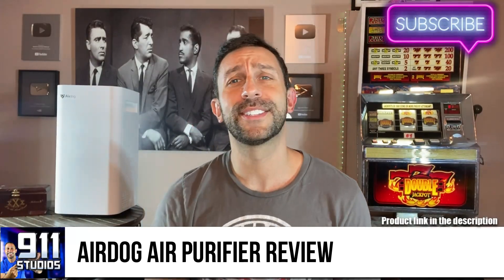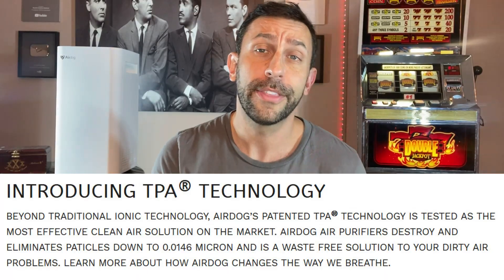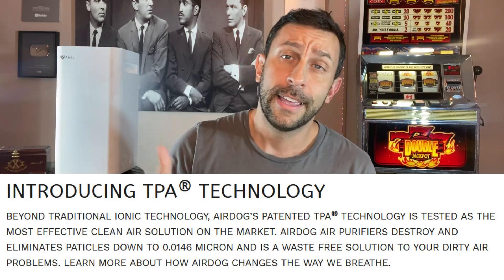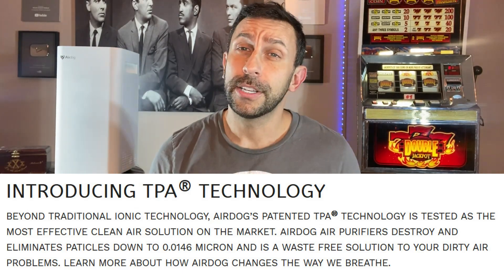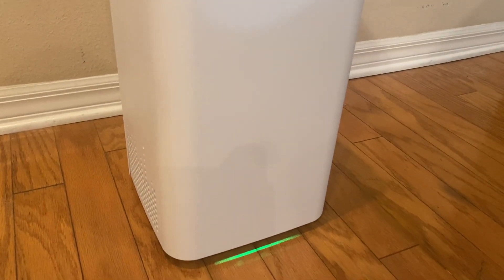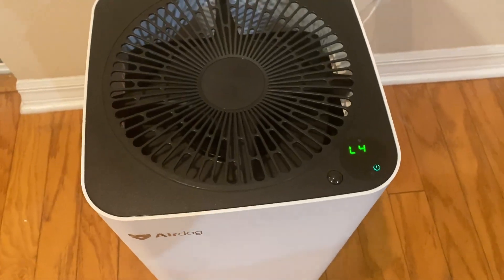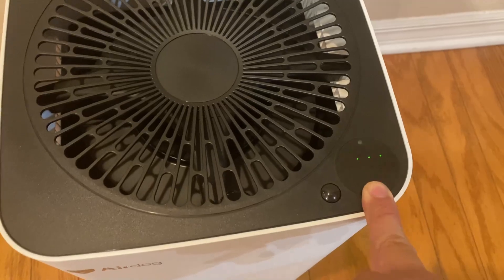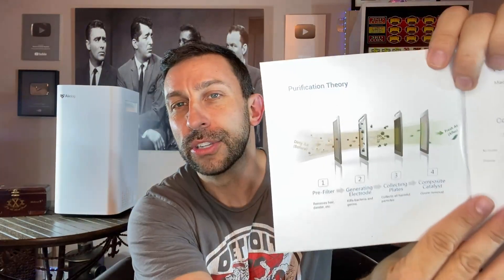Airdog Air Purifier! The Ultimate Purification System!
Fitair Portable

INTRODUCING TPA® TECHNOLOGY
BEYOND TRADITIONAL IONIC TECHNOLOGY, AIRDOG’S PATENTED TPA® TECHNOLOGY IS TESTED AS THE MOST EFFECTIVE CLEAN AIR SOLUTION ON THE MARKET. AIRDOG AIR PURIFIERS DESTROY AND ELIMINATES PATICLES DOWN TO 0.0146 MICRON AND IS A WASTE FREE SOLUTION TO YOUR DIRTY AIR PROBLEMS. LEARN MORE ABOUT HOW AIRDOG CHANGES THE WAY WE BREATHE.

Thinergy (3 Pack)
Ear Wax Removal Kit
Tonsil Stone Removal Tool
Teeth Whitening Pens